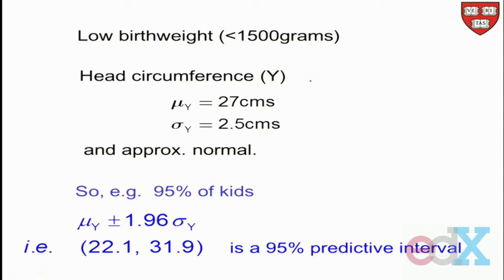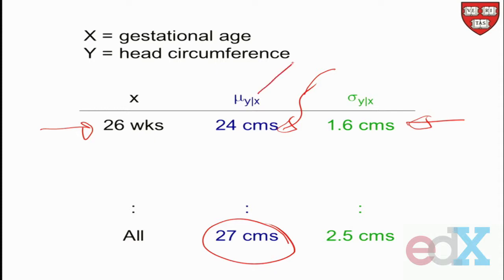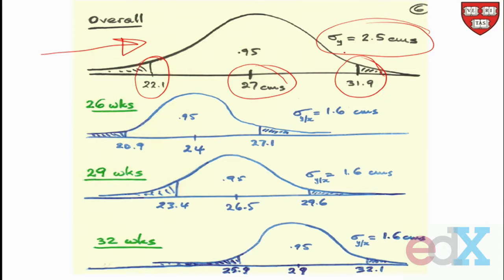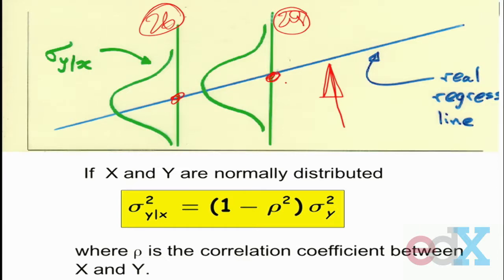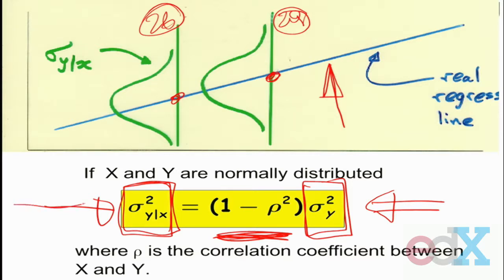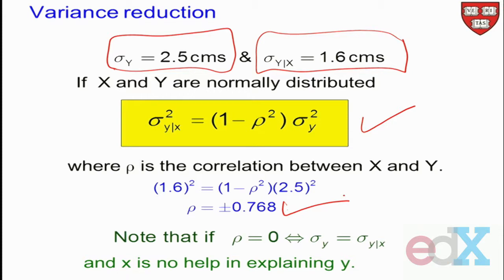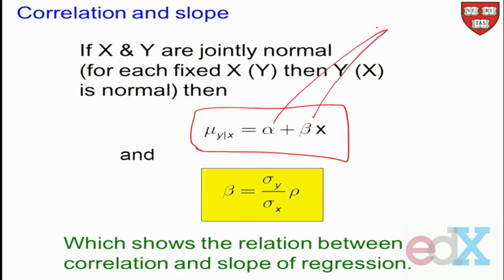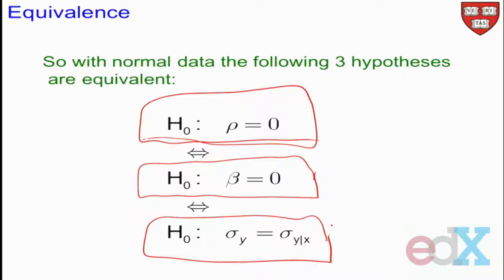Week 10 : SIMPLE LINEAR REGRESSION